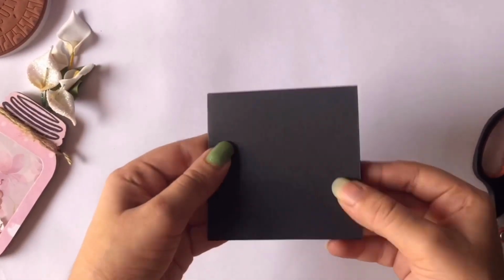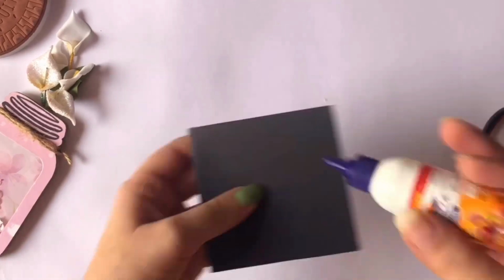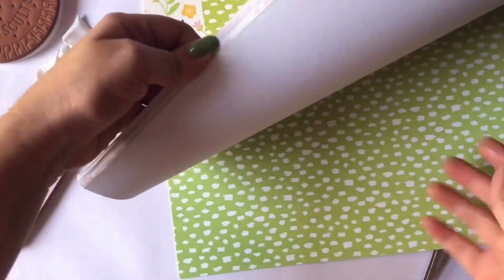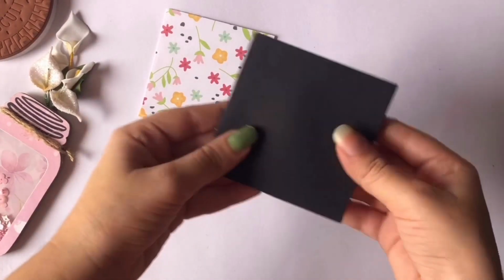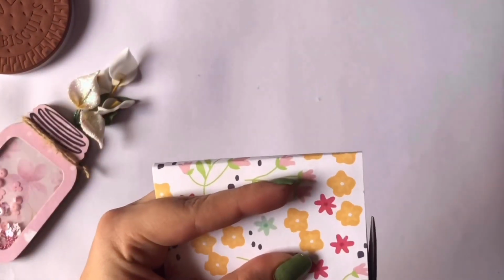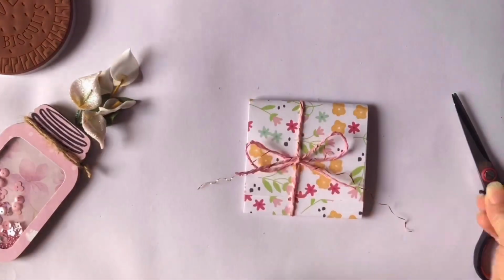DIY Squash card || Easy papercrafts || Best handmade gift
This is a quick tutorial for squash card - the simplest and the most loved card. You can easily create it with/without pattern papers at home this Quarantine and gift it to your loved ones.
Dimensions :
1. Black/White cardstock - 16cm
2. Pattern paper - 7.7cm
Have fun creating and share with me your creations on Instagram @k.i.e.a.n.a ❤️